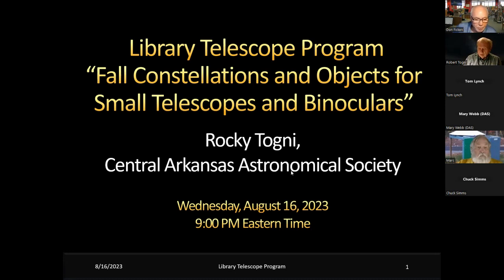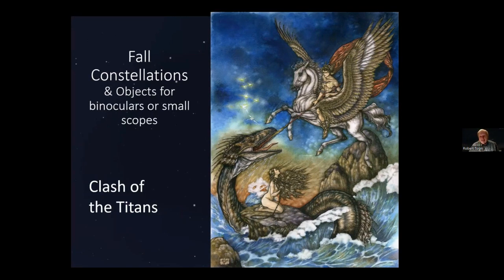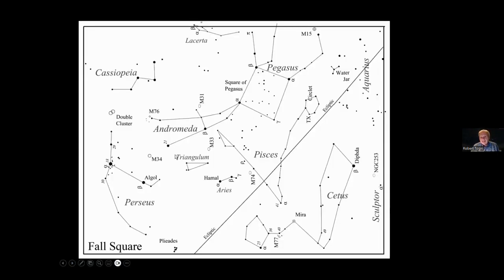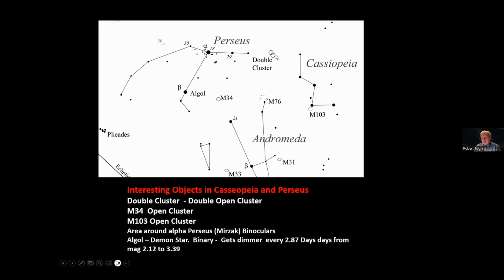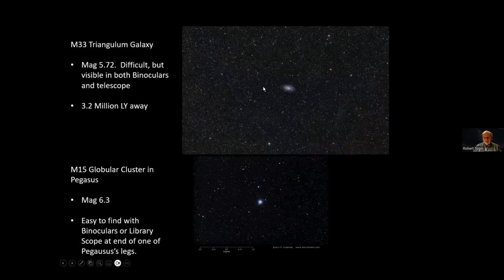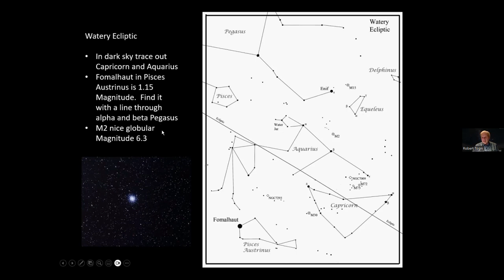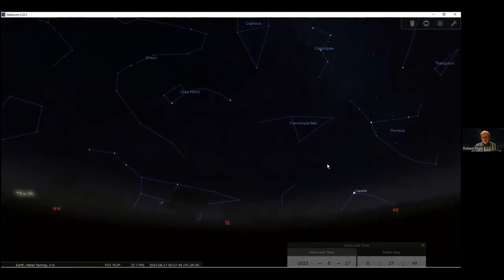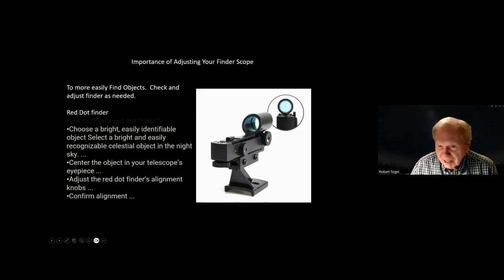Webinar: Fall Constellations and Objects for Binoculars and Small Telescopes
The night sky is filled with constellations and objects of wonder that can be viewed with binoculars or small telescopes, if you just know where to look. Rocky Togni of the Central Arkansas Astronomical Society will highlight constellations and amazing objects to see in the night sky of fall.